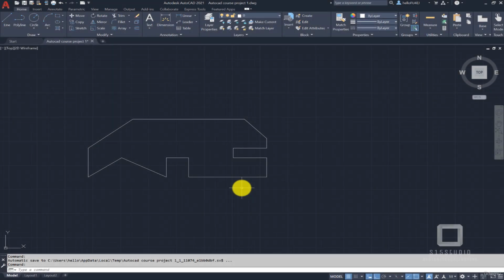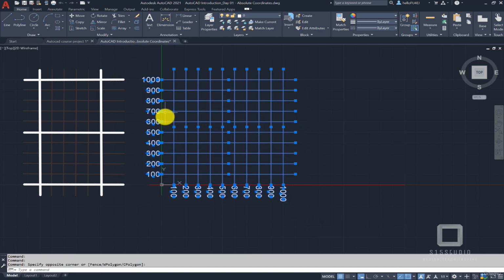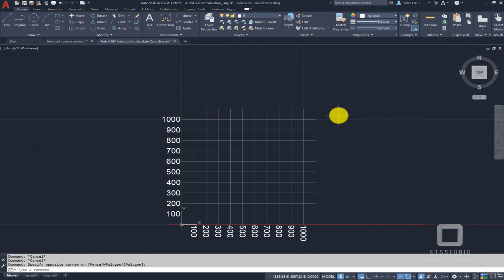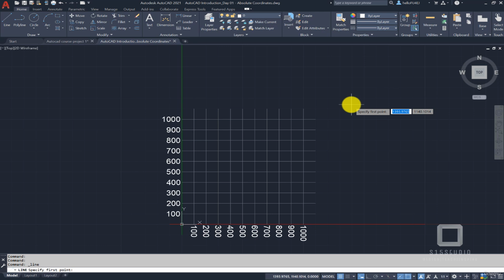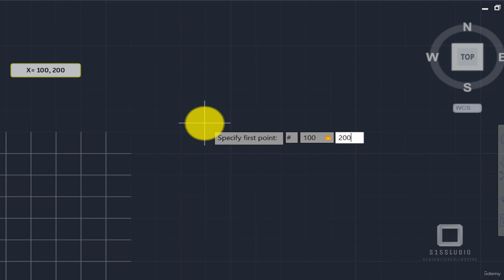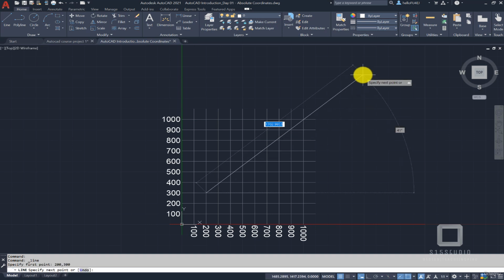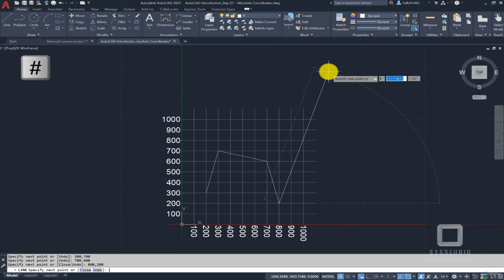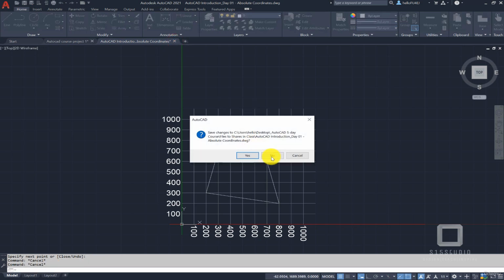Autodesk AutoCAD - Beginner to Advanced level | Absolute Coordinates | 03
🚀 Learn Autodesk AutoCAD from Beginner to Advanced in this complete step-by-step course!

Whether you're a complete beginner, engineering student, architect, civil engineer, mechanical engineer, interior designer, or professional draftsman, this AutoCAD course will help you master both 2D drafting and 3D modeling from scratch.

📚 In this course you'll learn:
✔ AutoCAD Interface
✔ Drawing & Modify Commands
✔ Precision Tools
✔ Layers & Properties
✔ Object Snap (OSNAP)
✔ Dimensions & Annotation
✔ Blocks & Attributes
✔ Hatching
✔ Text & Tables
✔ Layouts & Viewports
✔ Printing & Plotting
✔ External References (XREF)
✔ Dynamic Blocks
✔ Isometric Drawing
✔ 2D Drafting
✔ 3D Modeling
✔ Professional Workflow
✔ Real-world Drawing Practice
✔ Industry Tips & Tricks
✔ Productivity Shortcuts

🎯 Perfect For:
• Beginners
• Architecture Students
• Interior Designers
• Surveyors
• CAD Professionals
• Job Seekers
• Diploma Students

By the end of this course, you'll be able to create professional engineering drawings confidently using Autodesk AutoCAD.